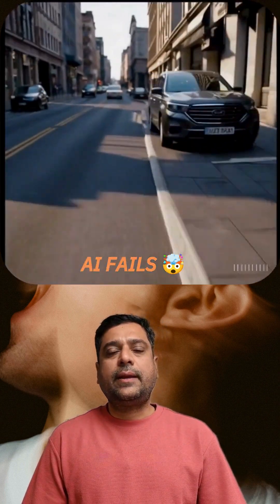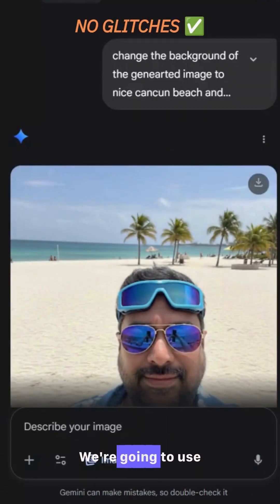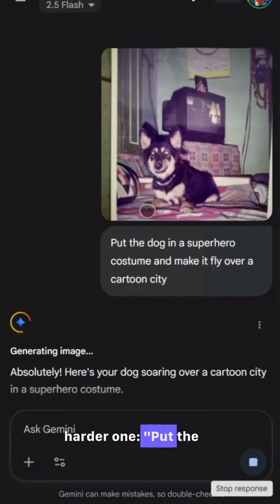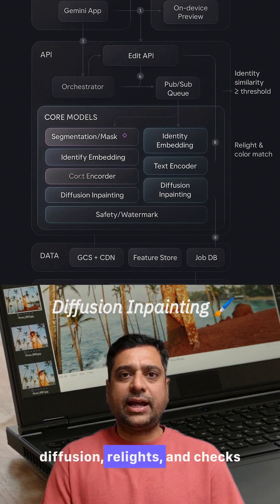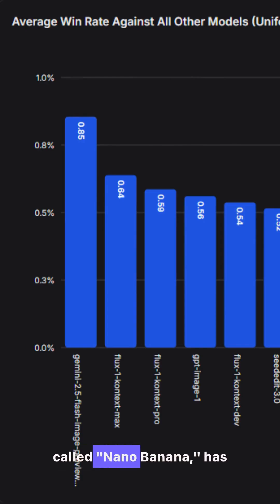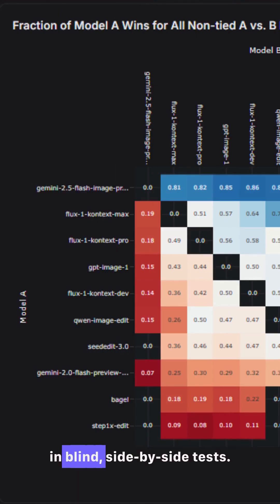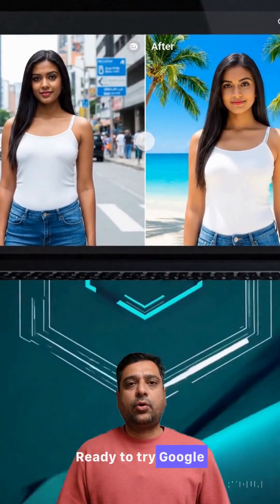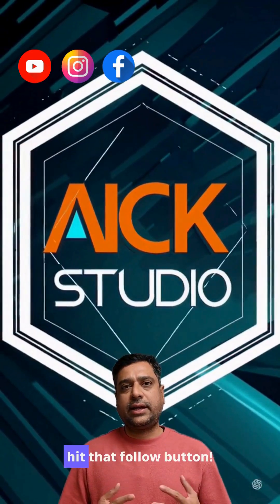Google’s NEW Gemini AI Image Editor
Ever struggle with AI image editors that mess up faces and details? Google's new Gemini model, codenamed "Nano Banana," is here to change that! In this short, we'll dive into why this model is a total game-changer, from its incredible subject consistency to its fast, precise edits.

Get ready to see mind-blowing demos and a behind-the-scenes look at how this AI is different from everything else out there. This isn't just another image generator; it's a revolutionary tool for creators.

Ready to try it yourself? Download the Gemini app and start creating!